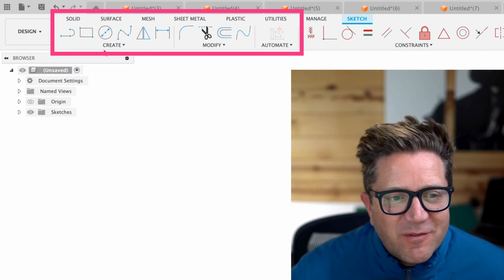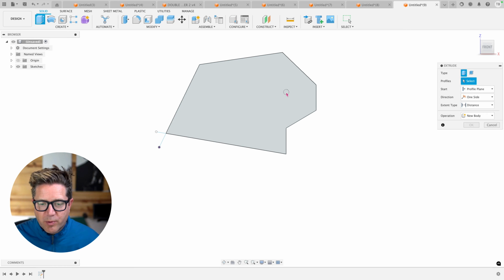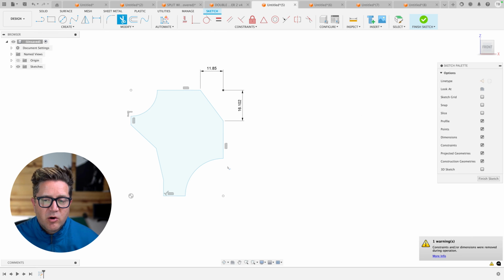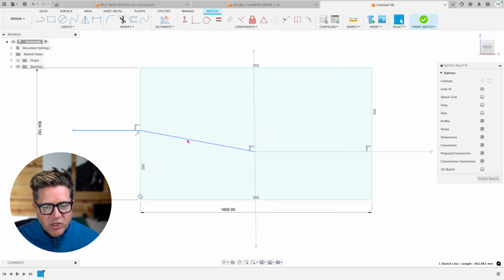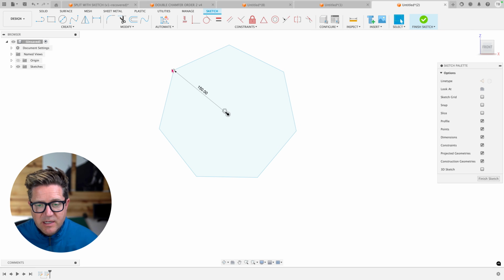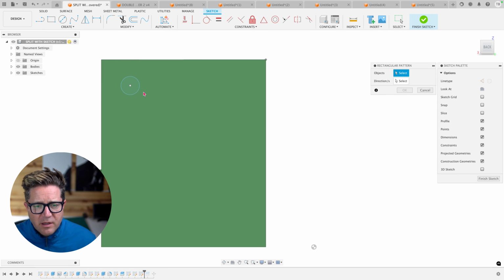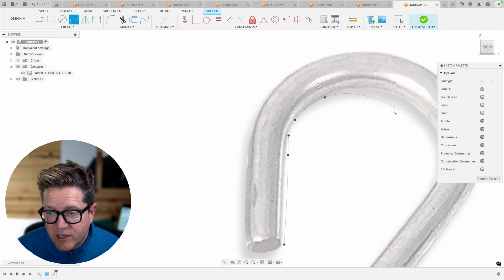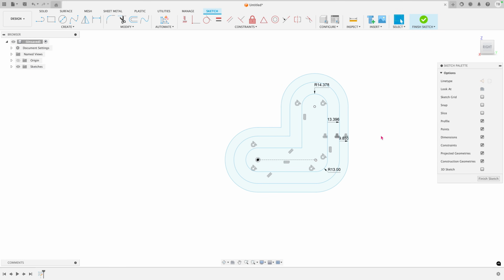Stop Guessing in Fusion 360 — Here’s Every Sketch Command You’ve Been Missing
Every Sketch Command in Fusion 360 — Explained Fast!
If you’ve ever opened the Sketch menu in Fusion 360 and thought, “Wait… what do all these buttons actually do?” — this video is for you.

I’ll walk you through every single sketch command, including:
✅ Rectangle types (2-point, center, 3-point)
✅ Lines, arcs, and splines
✅ Circles, ellipses, and polygons
✅ Fillet vs Chamfer
✅ Offset, Mirror, Trim, Extend
✅ Pattern tools (Rectangular & Circular)
✅ Text, Canvas tracing, Sketch Scale
✅ Hidden gems like Auto Dimension and Move/Copy
...and a few sketch pro tips to save you tons of time.

TIMSTAMP:
0:06 - Sketch Toolbar Overview
0:35 - Rectangle Tools
1:39 - Three-Point Rectangle
1:52 - Automated Constraints (Paid Version)
2:58 - Line Tool Basics
3:47 - Tangent Arcs from Lines
4:14 - Closed Profiles Explained
4:47 - Thin Extrude from Open Sketch
5:00 - Using Line Tool for Troubleshooting
6:04 - Solid vs Sketch Fillet & Chamfer
7:42 - Working with Open Profiles
8:10 - Trim and Cleanup Tools
9:02 - Mirror Tool for Symmetry
10:04 - All Circle Types
11:40 - Extend Tool
12:17 - Break Tool
13:30 - Arc Tools Overview
14:45 - Slot Tools Overview
16:28 - Ellipse Tool
17:00 - Polygon Tools
18:18 - Move and Copy in Sketch
20:00 - Sketch Scale (and its drawbacks)
21:27 - Sketch Pattern Tool
23:23 - Circular Pattern Tool
24:10 - Using the Spline Tool
25:38 - Canvas & Reverse Engineering
27:32 - Text in Sketch
29:05 - Offset Tool Overview
30:23 - Offset Options and Match Topology